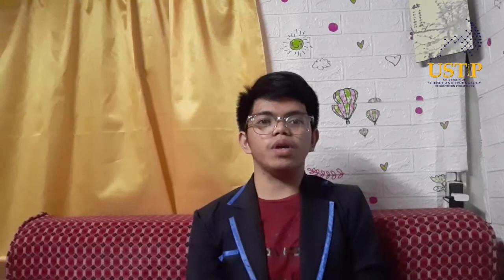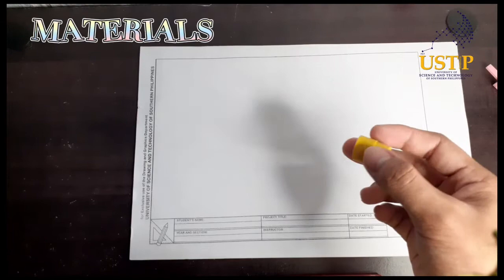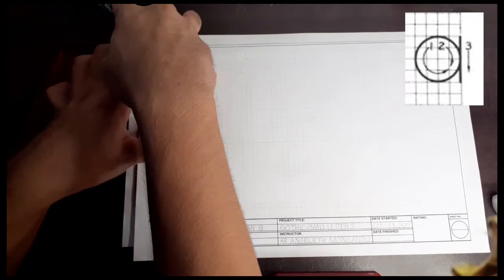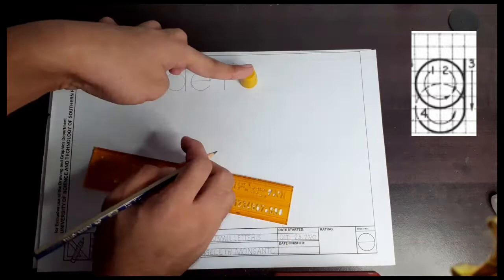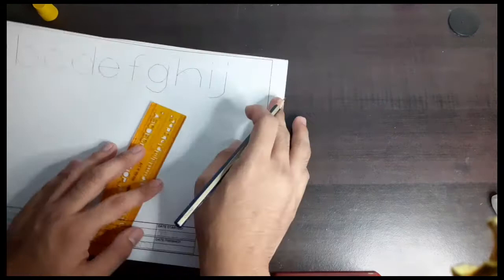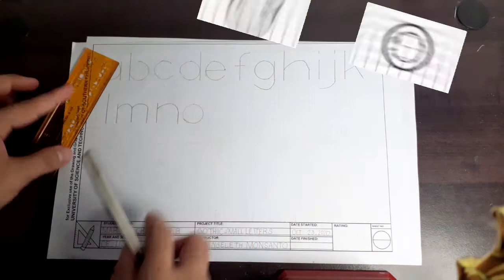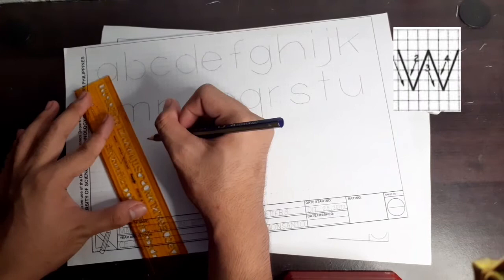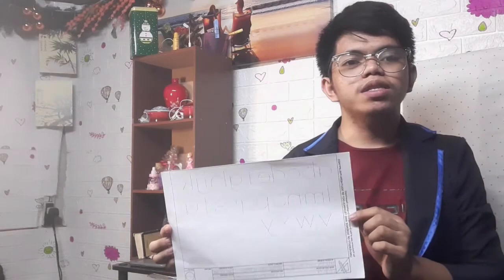How to write Gothic Small Letters (For Engineering students)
Gothic small letters is part of the engineering standard handwriting. This vlog helps you to learn how to properly write gothic small letters.

This is in partial fulfillment of our subject Engineering Drawings and Plans with Architect Angeleth Monsanto as our instructor.

I hope you'll learn something. Thank you and God bless!